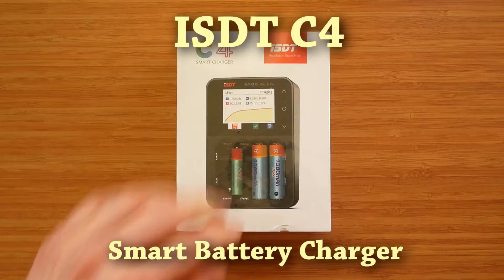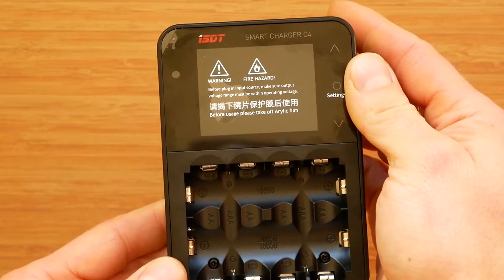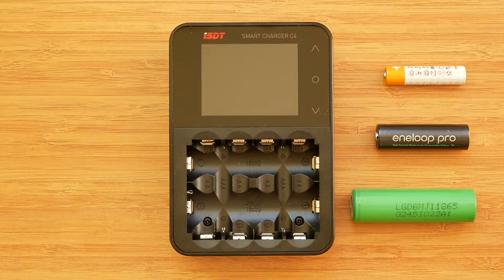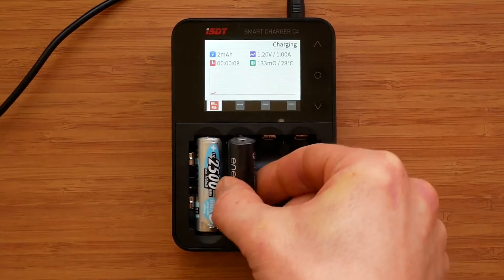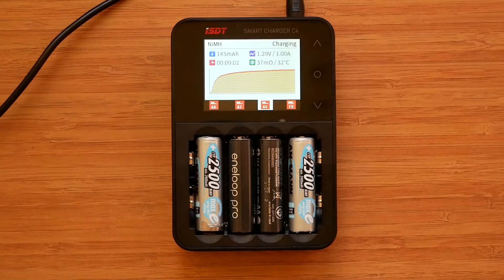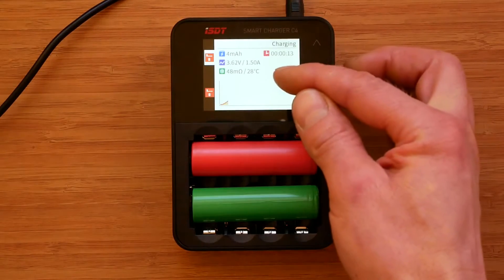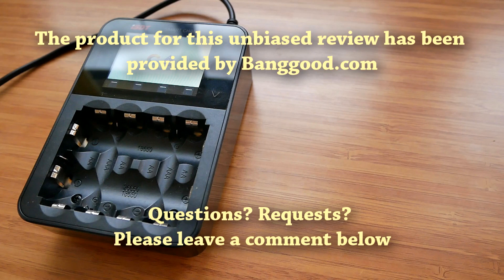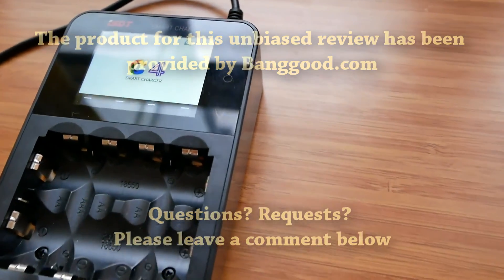ISDT C4 Smart Battery Charger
This is my unbiased* review of ISDT C4 smart charger. It's the first ISDT product designed to charge a wide variety of cylindrical batteries.

* In short an unbiased review means that if I don't like something I will say it. It also means that I have not been paid to write this review. I was only provided the product free of charge without any obligation to write a positive review.